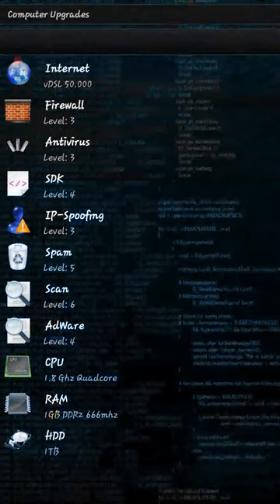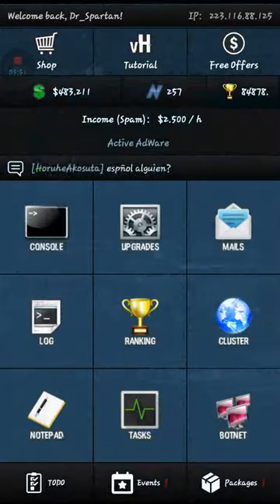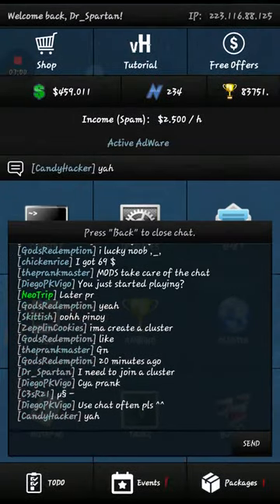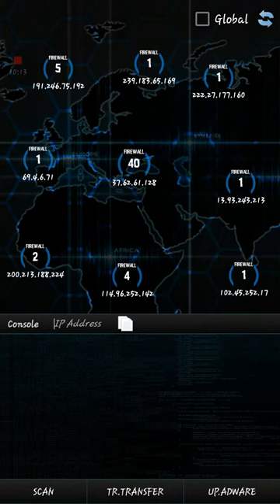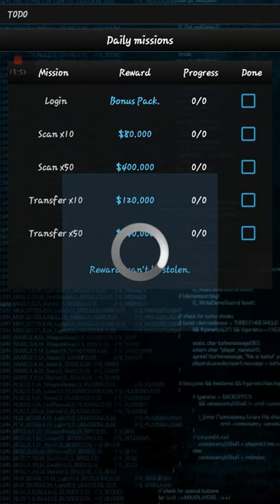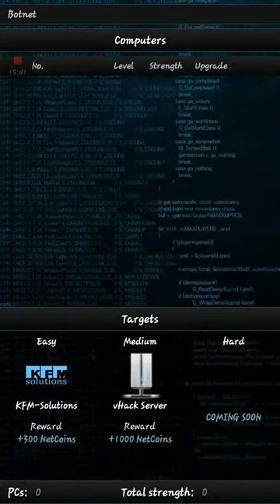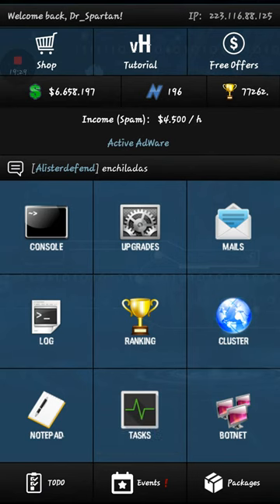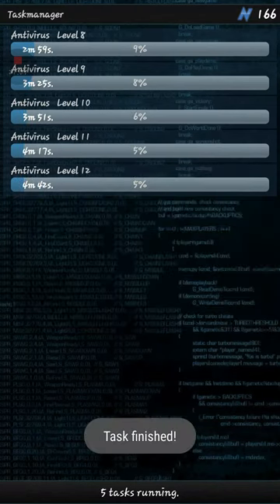vHack XT: Hacktastically simple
Simple fun game to pass time with